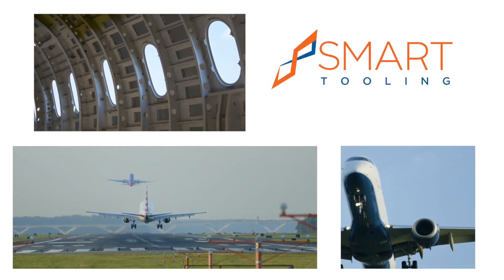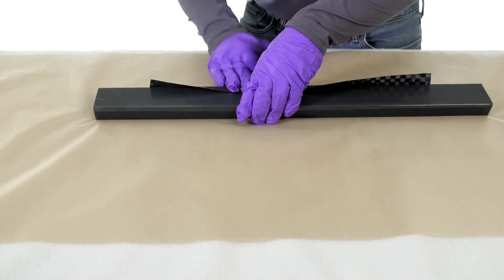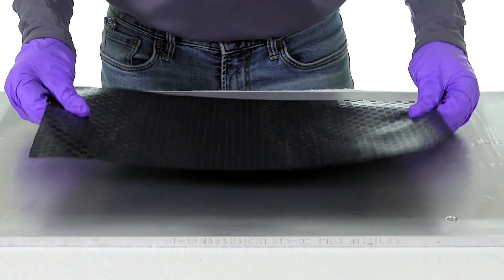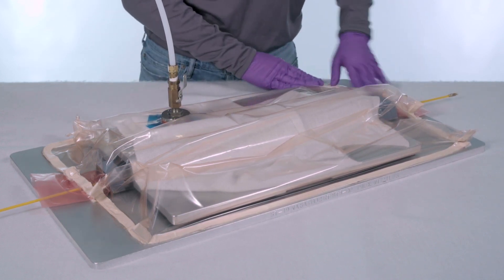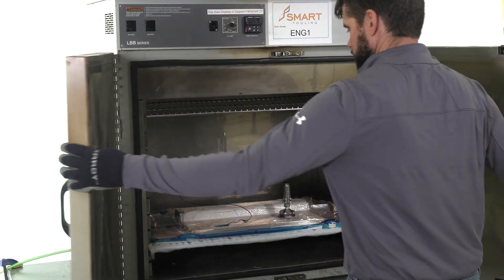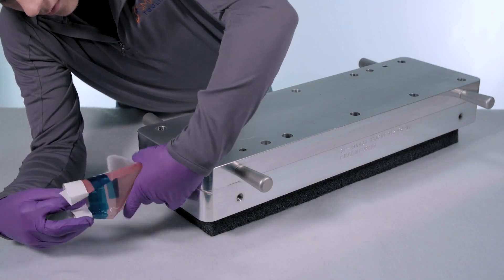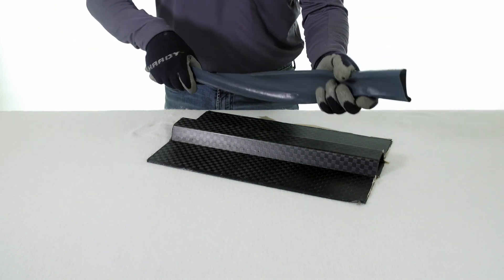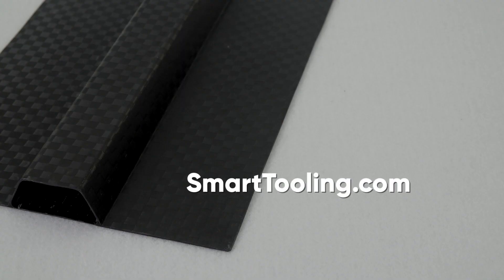Co-Cured Reinforced Skin Panel | Smart Tooling Process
Watch a demonstration of a Smart Tool used to create a co-cured reinforced skin panel. Because Smart Tools are rigid at layup, but elastic for extraction, material can be laid up directly onto the Smart Tool, and can be demolded from trapped geometry parts.

0:00 Overview
0:17 Layup
1:15 Cure
1:39 Extract
 1:55 Reform
2:06 Review

Smart Tooling provides formable, reusable composite tooling solutions for manufacturing composite parts with complex geometries for the aerospace & defense industry. Today we’ll be preparing a co-cured reinforced skin panel.

To start, we hand apply carbon fiber pre-preg to the lower half of the female cavity of the cure mold. Next, we layup onto the Smart Tool. Because the Smart Tool is rigid during layup, the pre-preg can be properly debulked for ideal lamination.

Once layup is completed the Smart Tool is placed into the female mold cavity. Pre-preg noodles are formed and placed on either side of the Smart Tool to create a flat surface for the final carbon fiber pre-preg to be laid ontop.

Next, carbon fiber is hand applied on the base plate to create the lower skin of the reinforced skin panel. We then place the base plate on the mold & flip the assembly.

After the carbon fiber pre-preg has been laid up, we then place a vacuum bag through the smart tool and around the entire mold. This will maintain even vacuum during the cure cycle. Once properly sealed, the cure mold, and the reforming mold are placed inside the oven.

During cure, our Smart Tools that act as a bladder become elastic and translate pressure onto the inner composite part surface to press it against the inside of the mold that determines the outside surface geometry, dissipating air and excess resin to improve part quality.

Once the composite part has cured and the temperature is lowered but is still above the activation temperature of the Smart Tool, pressure is removed, the mold is opened, and the elastic Smart Tool can be extracted with low force from the trapped geometry composite part

The elastic Smart Tool is now placed into the pre-heated reforming mold, a vacuum bag is pulled through the Smart Tool and sealed to the mold, vacuum is pulled, and it is cooled. As the temperature decreases, the smart tool returns to its rigid state in the proper geometry, and once removed from the mold it is ready to begin the next cycle.

Smart Tooling shape memory polymers are designed to be aerospace-grade rigid epoxies at room temperature, and highly flexible elastomers when heated, eliminating the need for expensive, laborious, tedious, dirty, and challenging solutions such as melt out foam, metal breakdown tools, rubber bladders, or washout tooling. Smart Tools improve quality, reduce labor hours, decrease consumables, and increase throughput. Essentially, Smart Tools enable the manufacturing of composite parts better, cheaper, and faster.